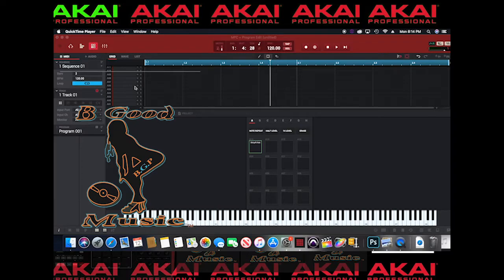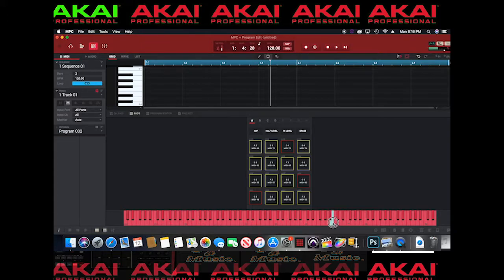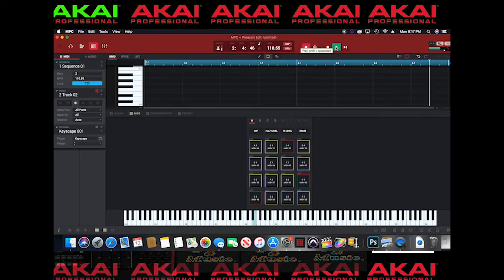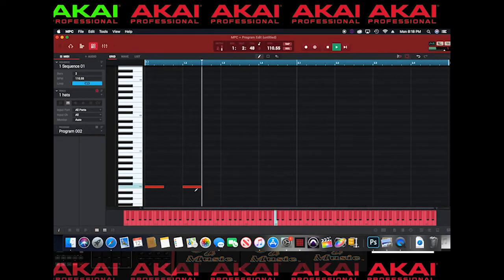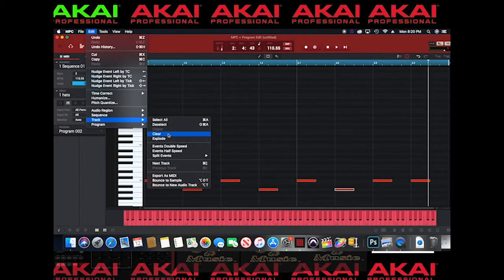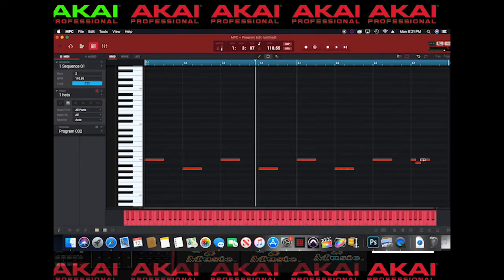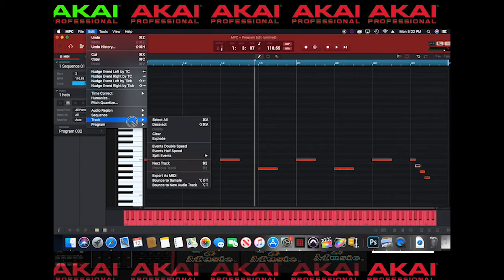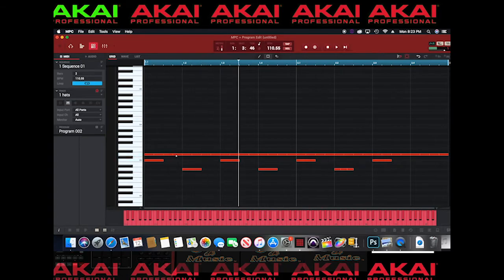Akai Mpc Software How TO Do Trap HI HATS Part 1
Akai Mpc Software How TO Do Trap HI HATS  Part 1#Traphihats#Pianoroll#Mpcsoftware